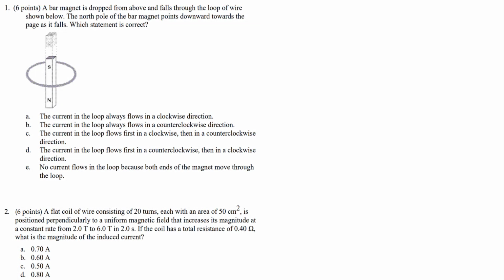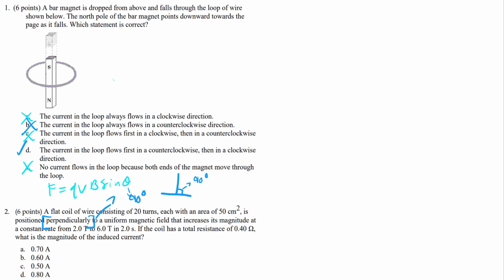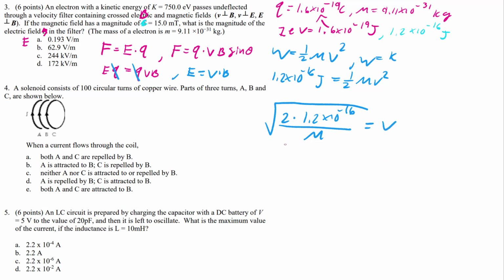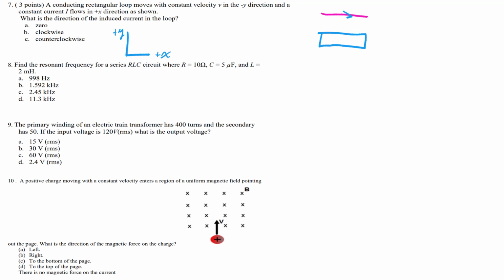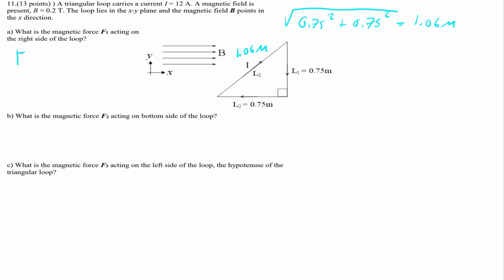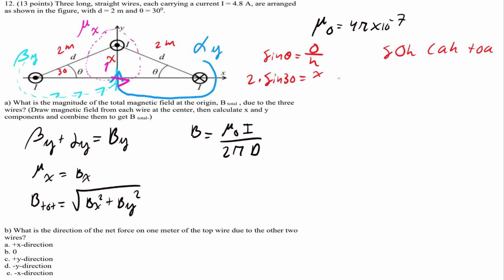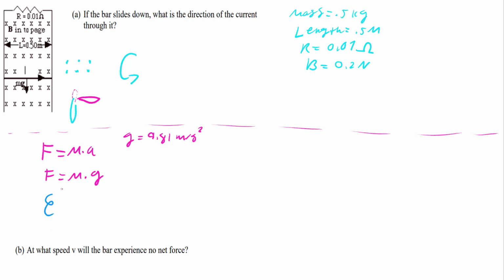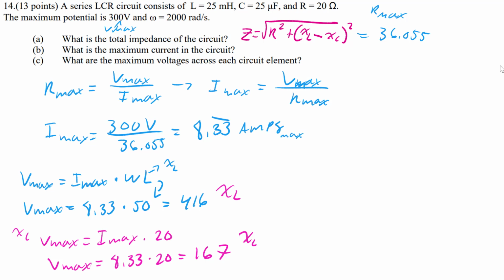College Physics Exam 2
We go over Lenz's Law, Faraday's Law, RLC Circuits, B Fields, Right Hand rules, Transformers, and more random topics that make me cry.

Also, there's an error on problem 2. I meant to put down .2, not just 2. I didn't see the period on my calculator.